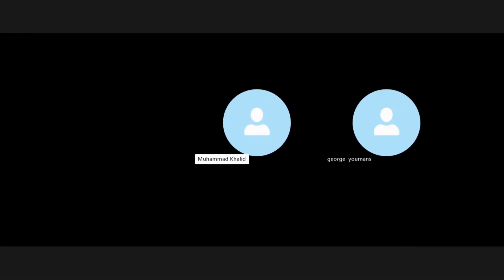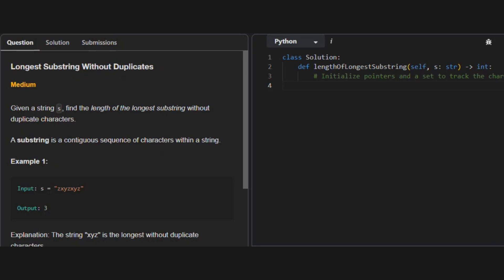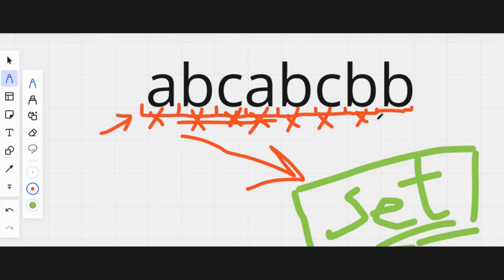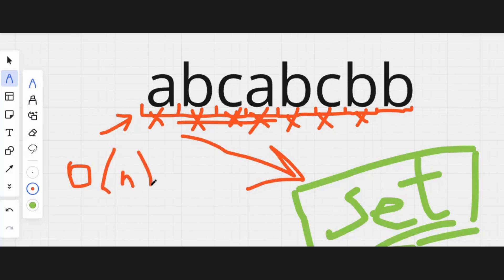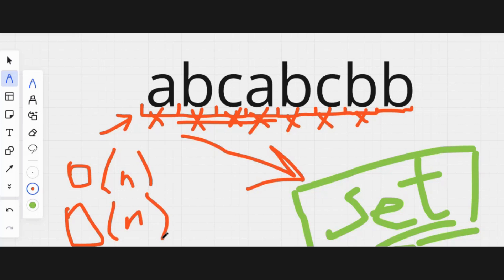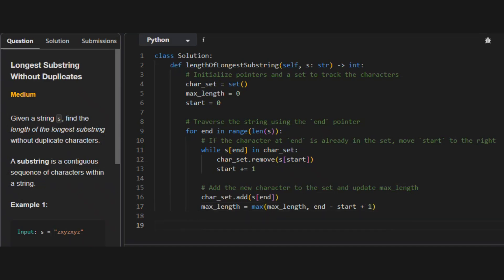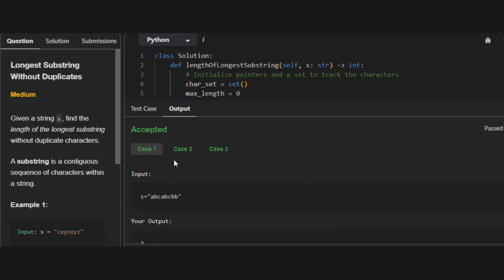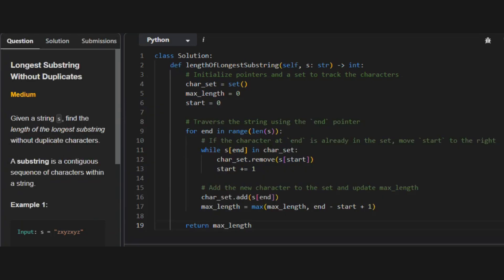LeetCode Blind 75: Longest Substring Without Duplicates (Problem 13)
In this video, we tackle LeetCode Blind 75 Problem 13—finding the longest substring without duplicates. If you're preparing for coding interviews, mastering the longest substring LeetCode solution is essential. Follow along as we break down this popular LeetCode challenge step by step!

In this LeetCode Blind 75 Problem 13 video, we'll solve the longest substring without repeating characters challenge. We’ll break down the algorithm to slide a window over the string, identifying the longest substring without duplicate characters. Whether you're using Python or Java, this coding solution will help you understand how to handle strings efficiently in data structures for interviews. Don’t miss the chance to learn and earn success in your next interview by mastering this solution. Find the link to the full course and more in the description below!

Key Highlights:
- LeetCode Blind 75 Problem 13 explained step by step.
- Learn to handle the longest substring without repeating characters using a sliding window technique.
- Full Python and Java code solution provided.
- Ideal for coding interviews that involve string manipulation.
- Check out the YouTube playlist for more solutions to common LeetCode problems.

Watch the video and get ready to tackle this LeetCode challenge!

If you enjoyed solving this Longest Substring LeetCode problem, make sure to like the video and comment your approach below! Check out our related videos and playlists for more LeetCode Blind 75 solutions!